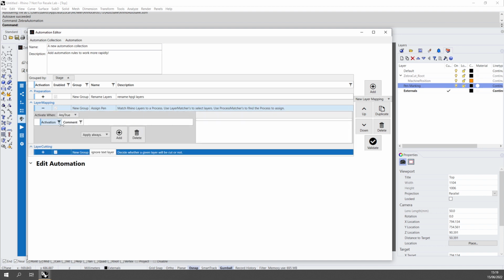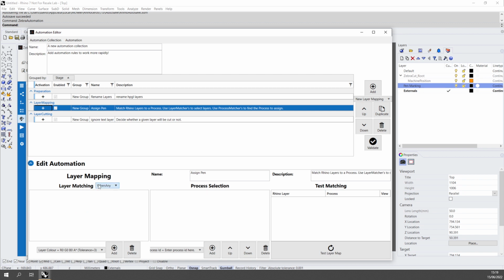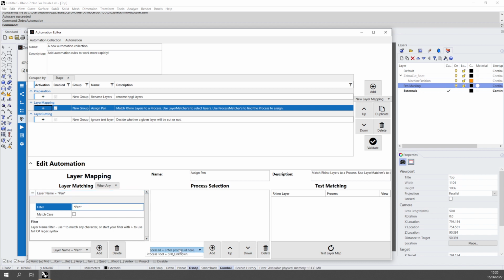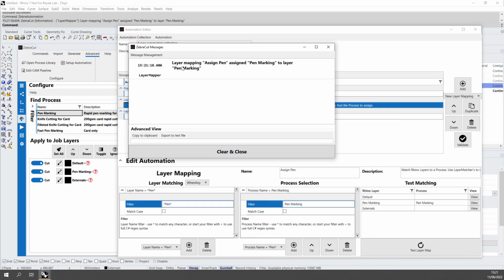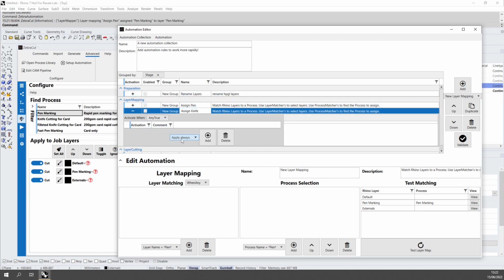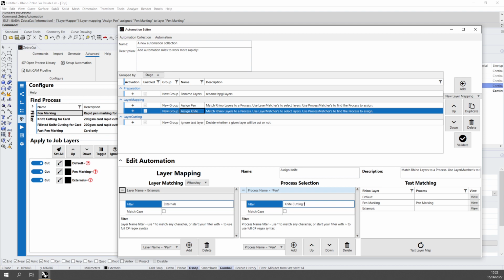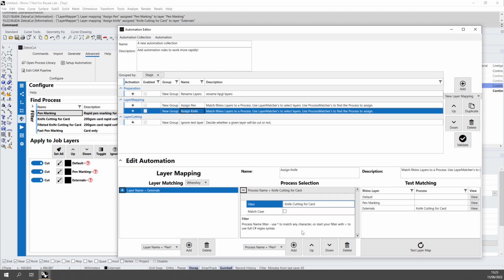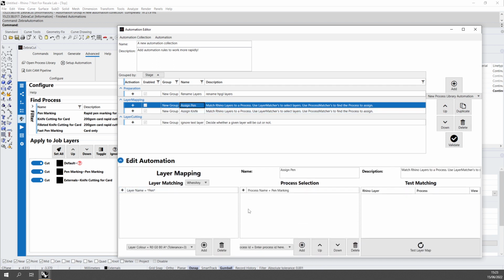4. ZebraCut Automation - Layer Mapping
How to use Automations to set which process is mapped to which layer.